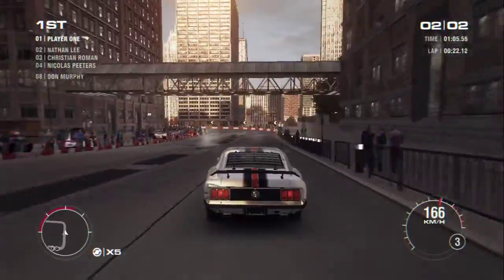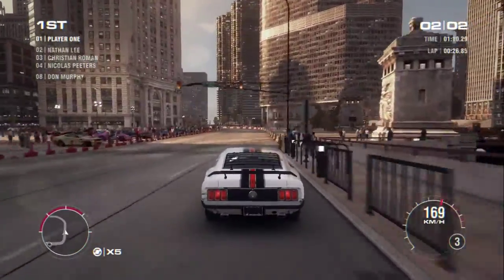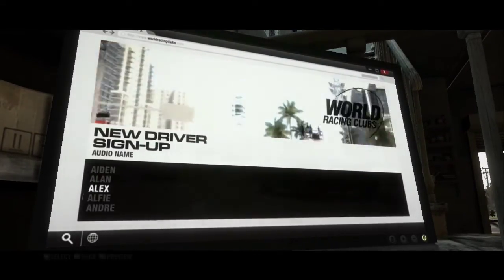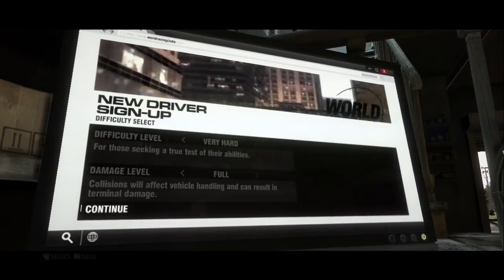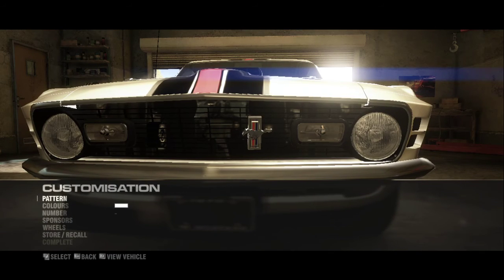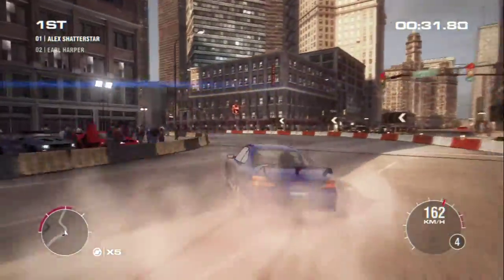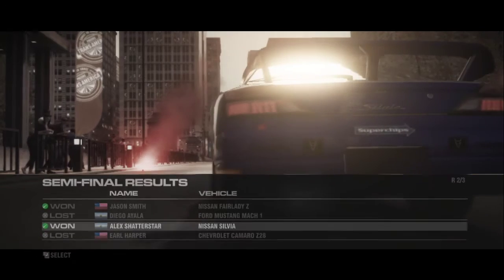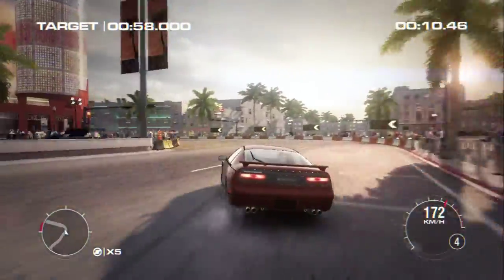GRID 2 - Career Very Hard - Season 1 - Episode 1